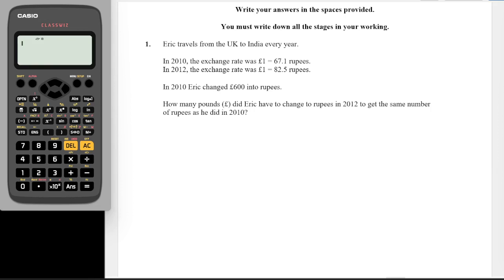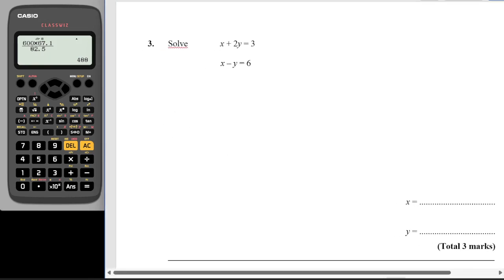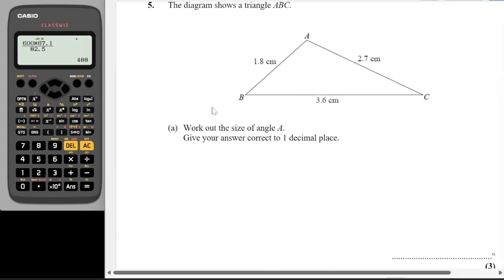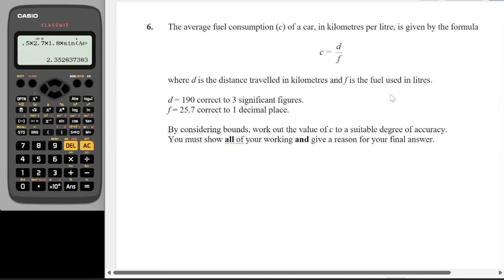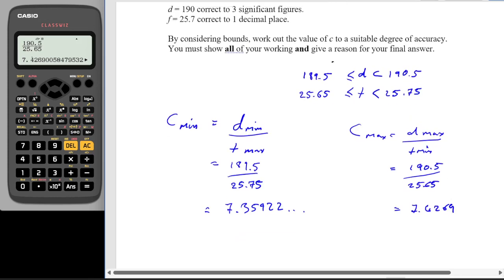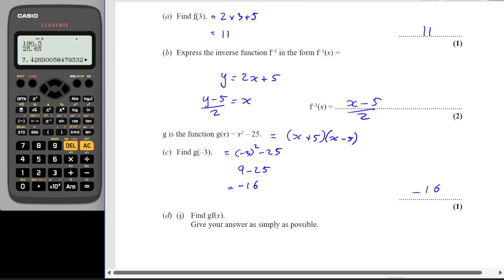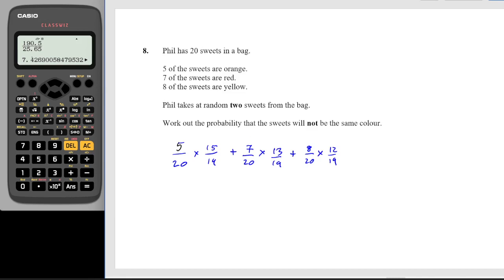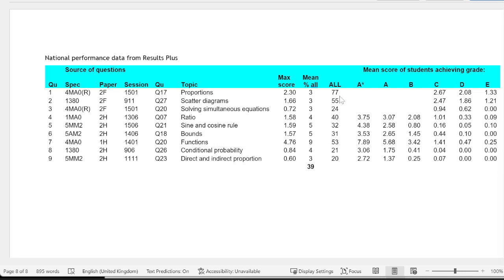Edexcel GCSE Maths Practice test set 1b short form – Higher papers 2H MDDM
This is a revision half paper from Edexcel. The have split the original paper to make an equal split in difficulty. They are excellent revision for any series of exams.

Time stamp-
0:00 Introduction
0:47 1 Proportions
2:18 2 Scatter diagrams
4:18 3 Solving simultaneous equations
6:15 4 Ratio
7:51 5 Sine and cosine rule
11:19 6 Bounds
16:03 7 Functions
20:65 8 Conditional probability
23:22 9 Direct and indirect proportion
25:19  Closing remarks